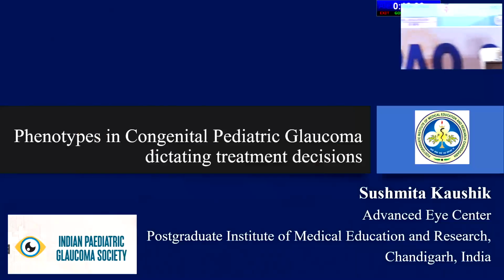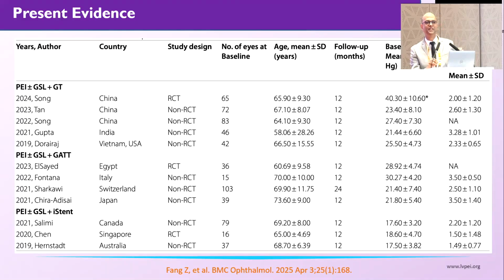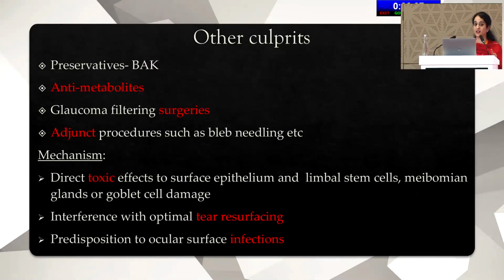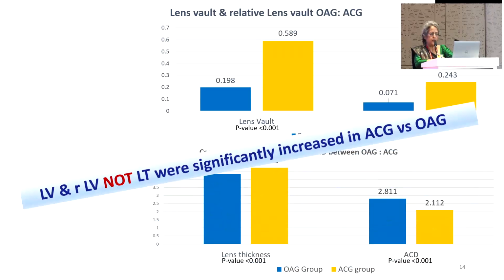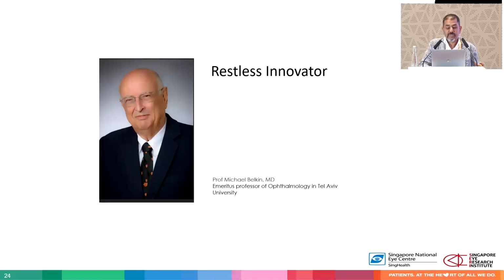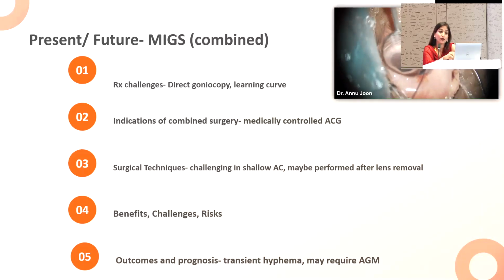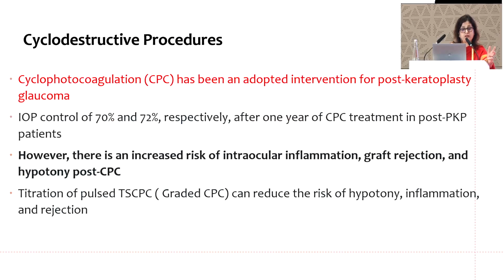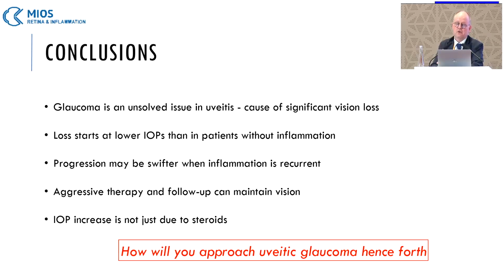AIOS2025-IC90-Glaucoma Kaleidoscope Evolving patterns redefining management algorithms in glauco....